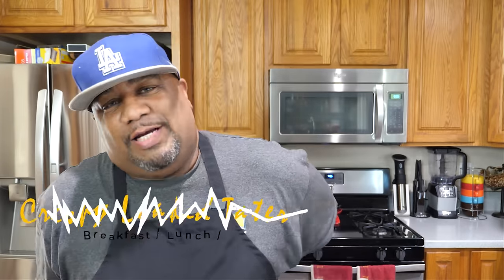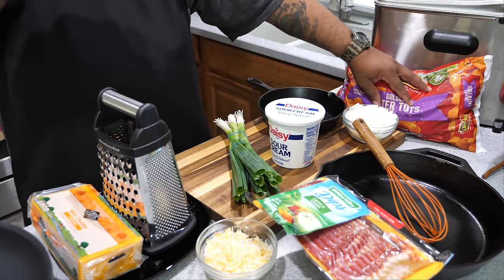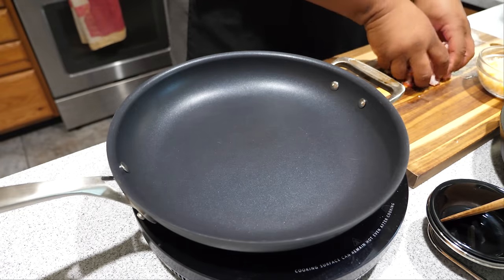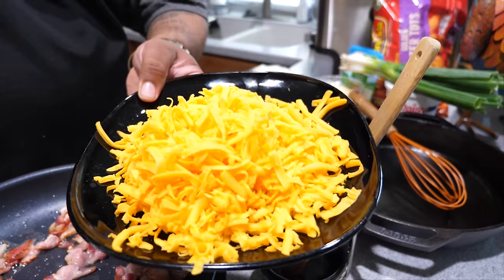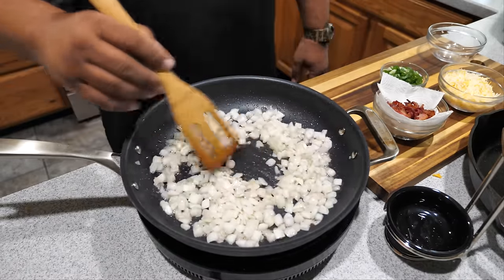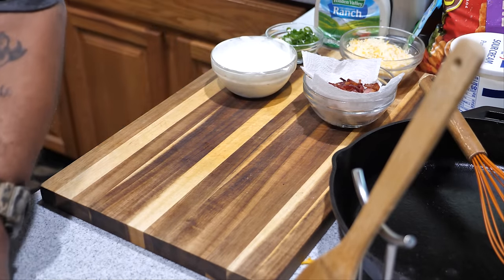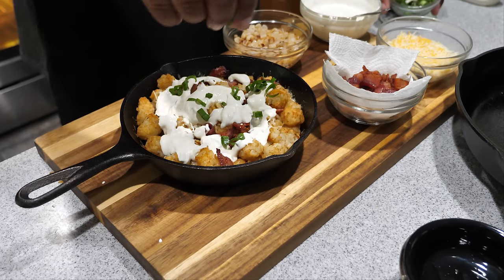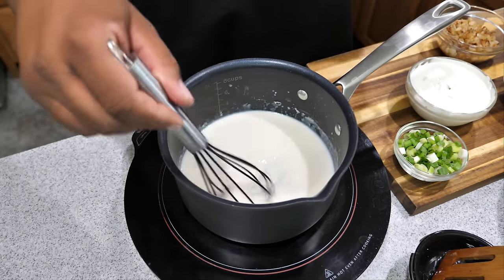Crispy Loaded Tater Tots | Totchos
Crispy Loaded Tater Tots | Totchos - There’s something almost magical about Tater Tots. They start from something so plain and ordinary as a potato, and they transform into a crunchy, loaded, dish like this!

Crispy Loaded Tater Tots Ingredients
1 bag frozen Tater Tots
1 large Onion, diced and grilled
2 tbsp heaping Ranch Dressing (Hidden Valley Ranch Packet, optional)
2 - 4 heaping tbsp Sour Cream
1 cup shredded cheddar cheese
1 cup shredded Monterey Jack cheese (optional)
5 - 6 slices of Thick cut Bacon, diced
3 - 6 Green Onions or Chives
Meat of your choice for topping

5198 Arlington Ave
Box 363